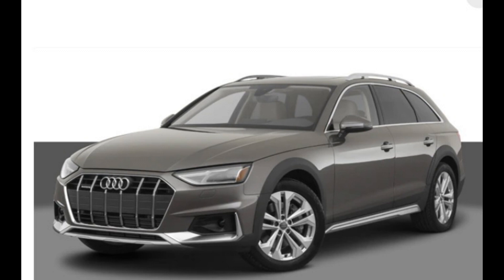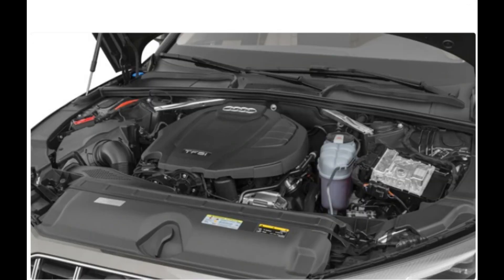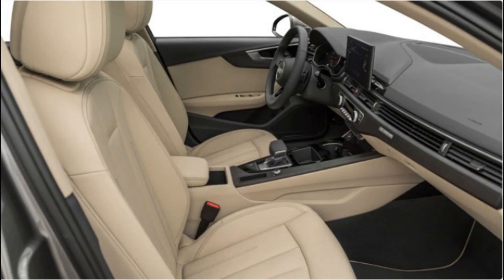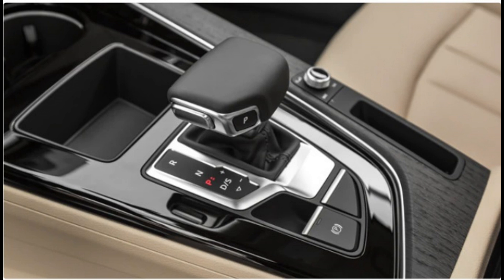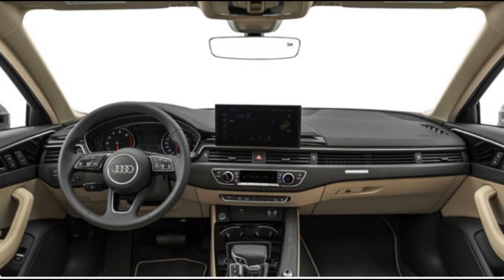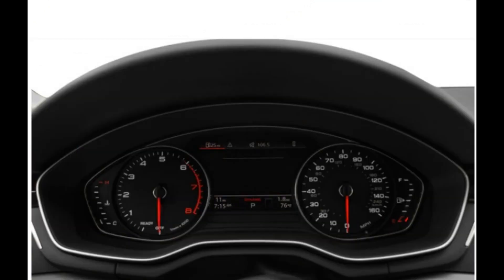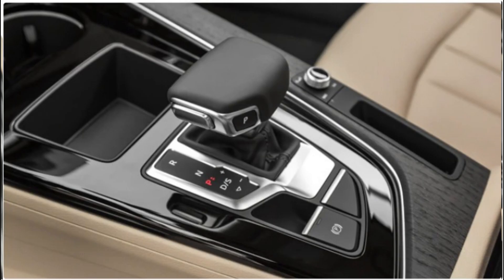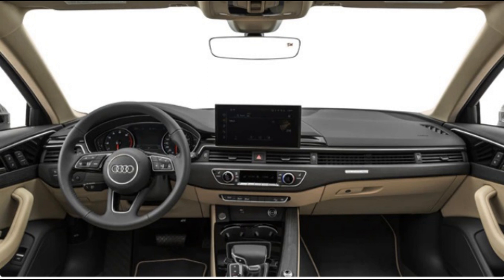2023 Audi A4 allroad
While it’s not going to take you places a Ford Bronco or Jeep Wrangler will venture, the A4 Allroad does have some reasonable off-road capabilities. Because it sits higher off the ground than a traditional wagon, the A4 Allroad won’t risk the expensive crunching sound of metal-meets-rock when traversing off the beaten path.

The A4 Allroad shares its mechanical blueprint with the spry and stately Audi A4 sedan. The current A4 lineup has been around longer than many of its competitors, but remains compelling and competitive. For added space, luxury, and additional power, there’s also the larger Audi A6 Allroad wagon to consider. Yet with so many car shoppers handing in their hard-earned cash for anything SUV, the A4 Allroad will remain something of an automotive unicorn.